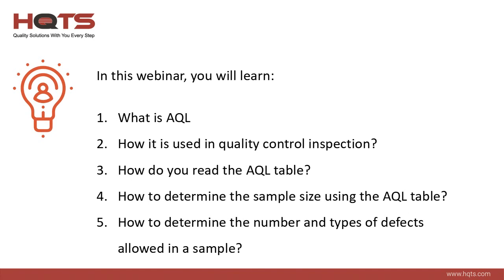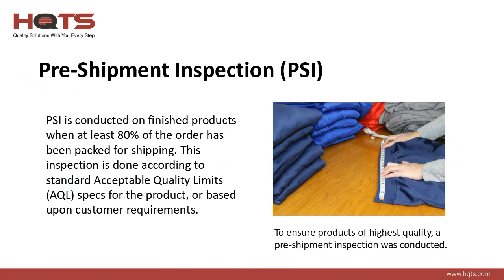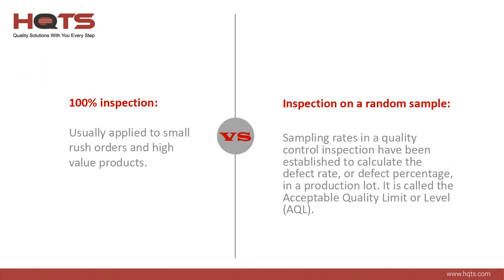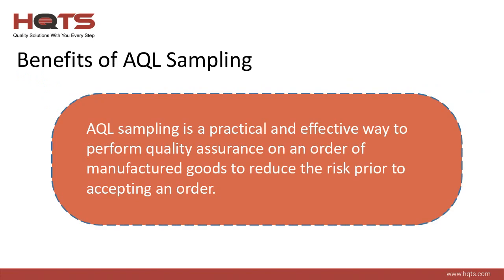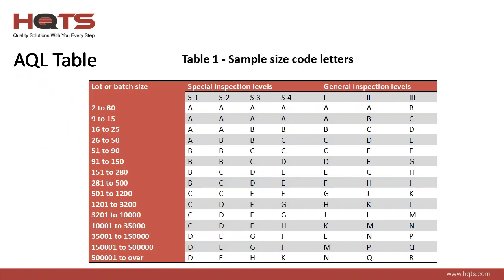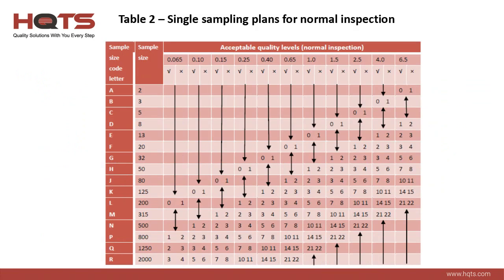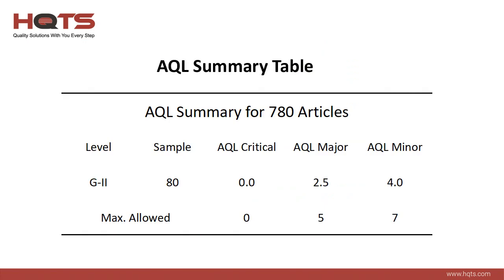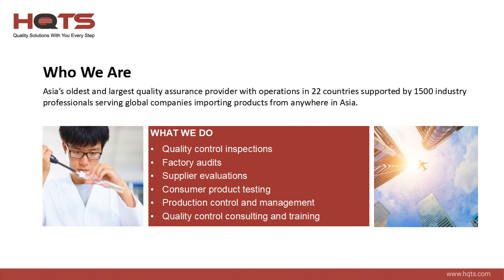AQL Sampling in Quality Control Inspections | HQTS Group Ltd.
AQL sampling is a practical and effective way to perform quality assurance on an order of manufactured goods to reduce the risk prior to accepting an order.

AQL sampling allows you to make an informed and confident acceptance or rejection decision based on the inspection of a small sample of the overall order, utilizing sample sizes and acceptance rates based on internationally recognized and accepted ISO standards.